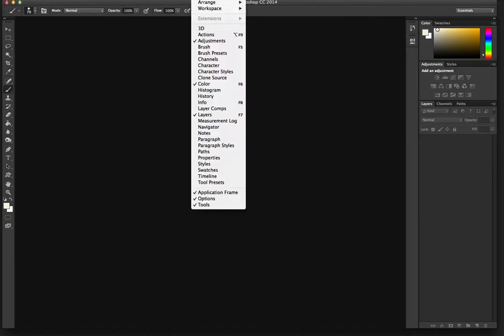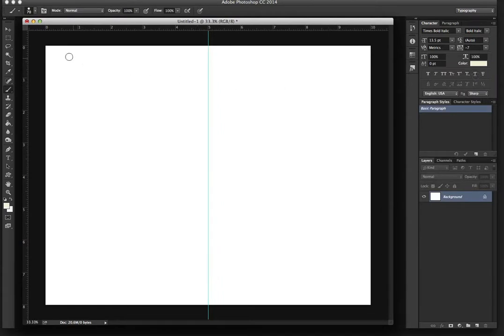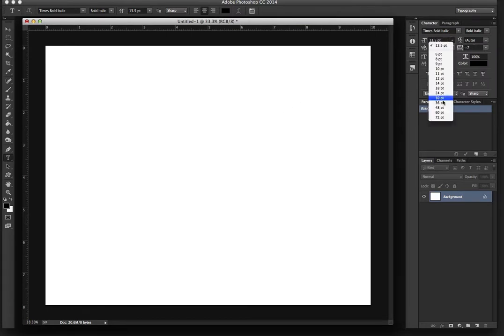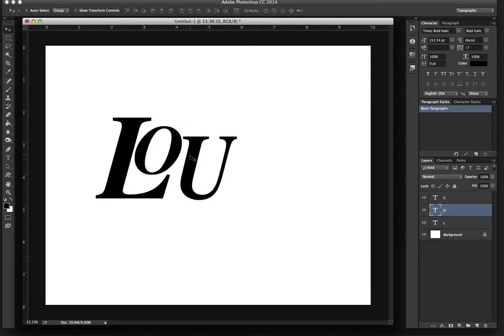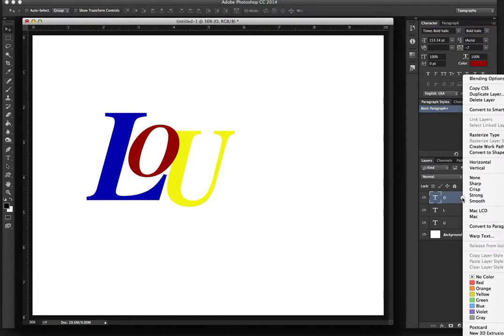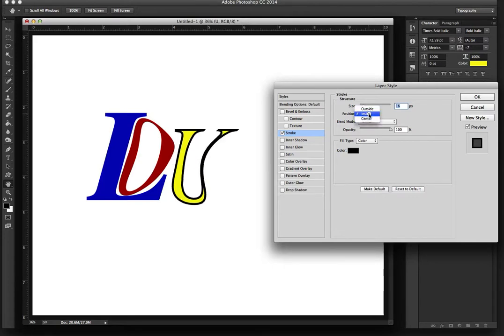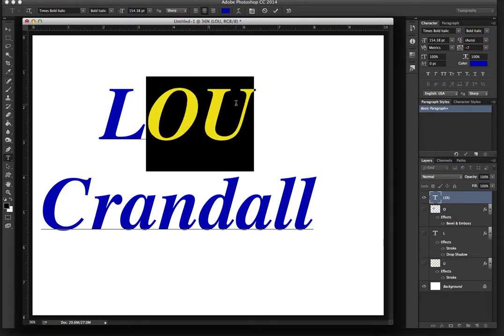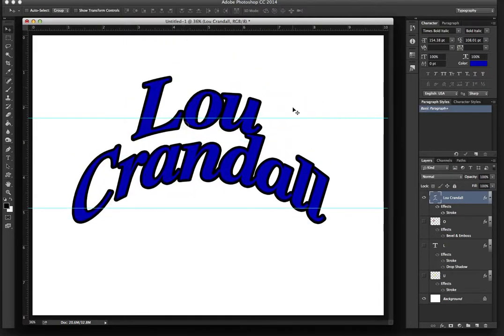Type Your Name